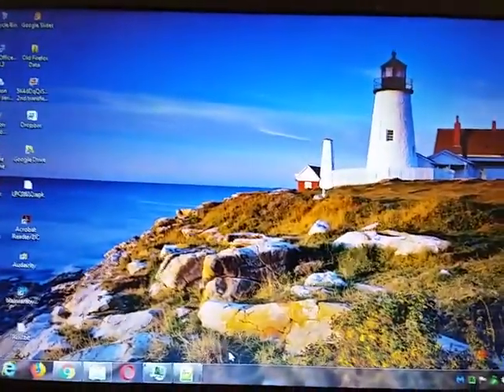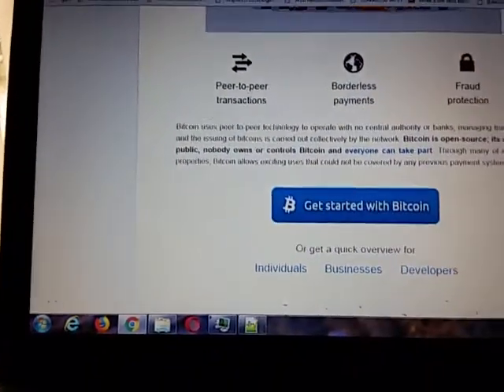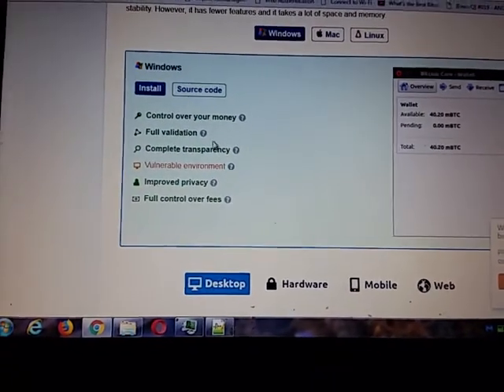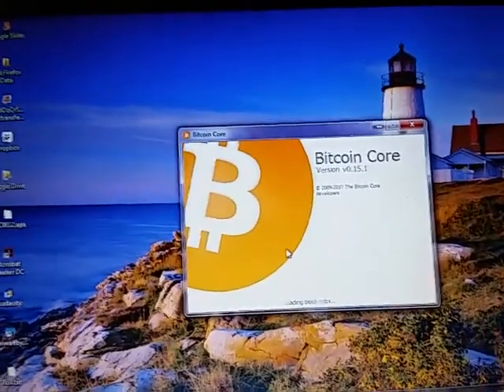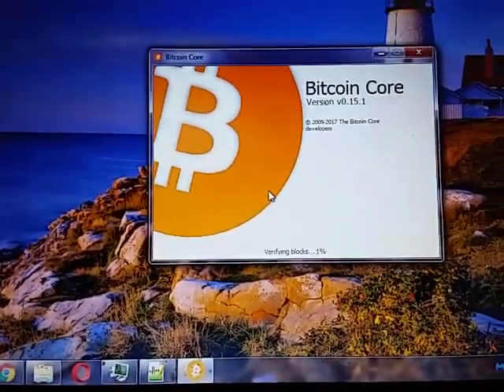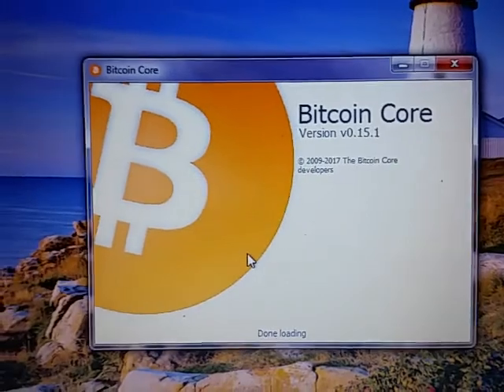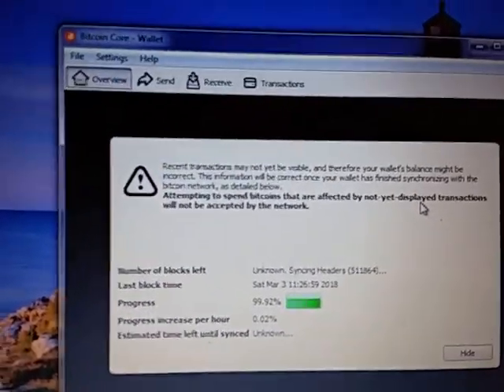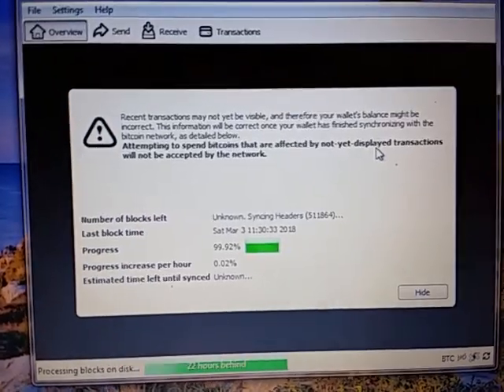2018 03 04 How to Use the Bitcoin Core Wallet Part 1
Downloading and syncing the Bitcoin Core Wallet.